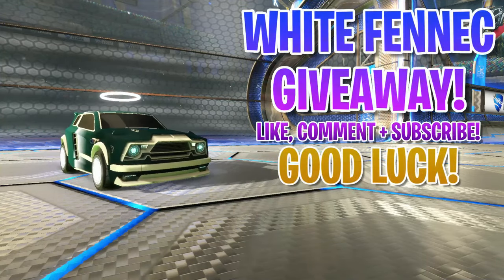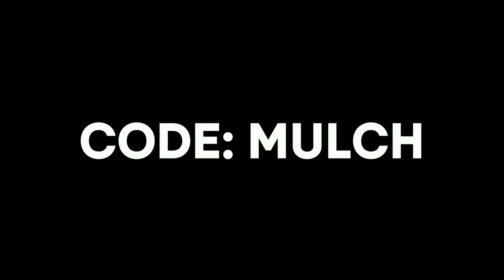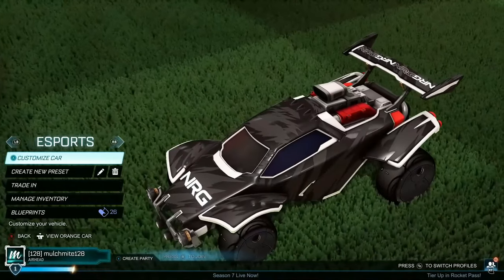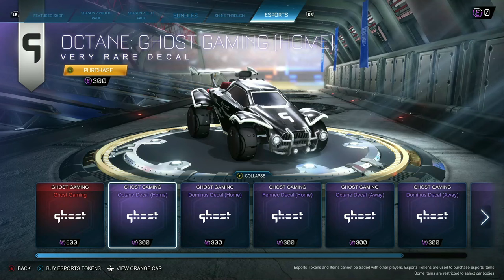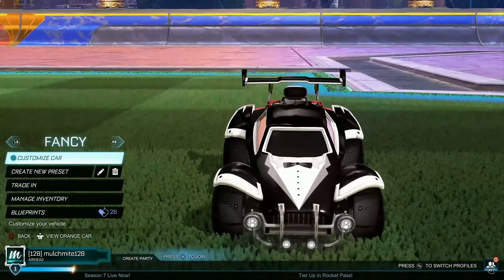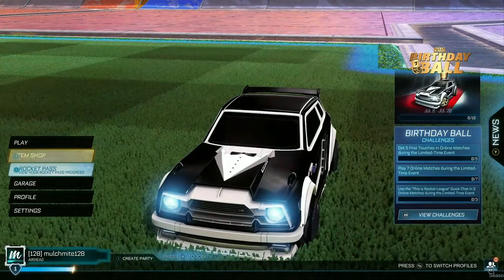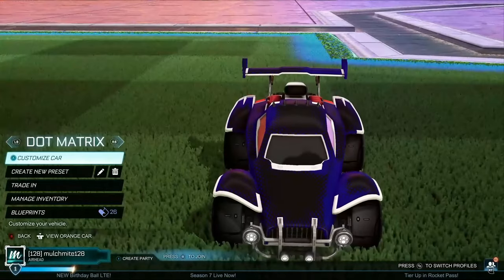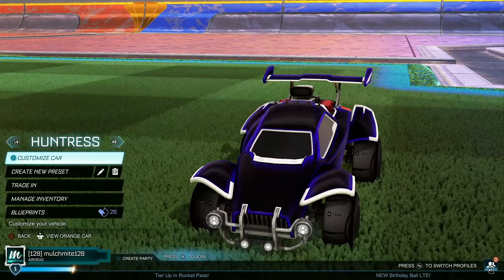*2024* EVERY WAY TO GET A BLACK CAR IN ROCKET LEAGUE! (CONSOLE + PC)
*2022* HOW TO GET A FULLY BLACK CAR IN ROCKET LEAGUE! (CONSOLE + PC)
In this video I show you the best methods to get a black car on rocket league on console and pc

► Use Code 'Mulchmite' In The Item Shop

► Xbox Gamertag - Mulchmite128

► Epic Games - Mulchmite

► Steam - Mulchmite128